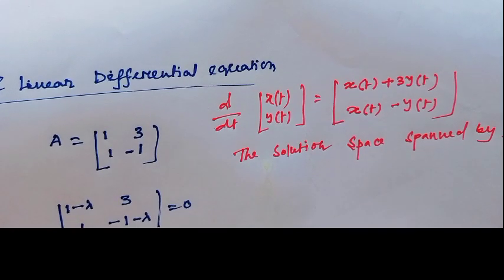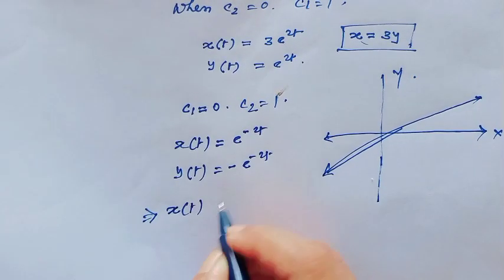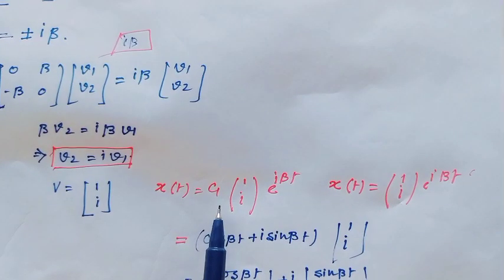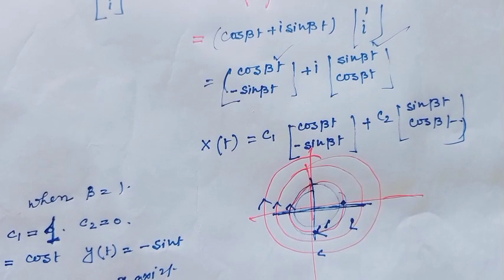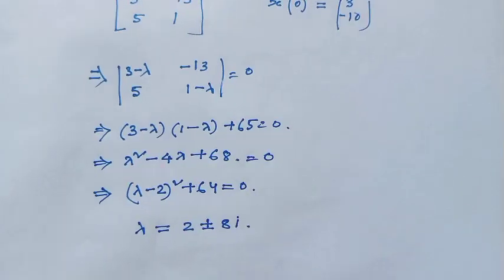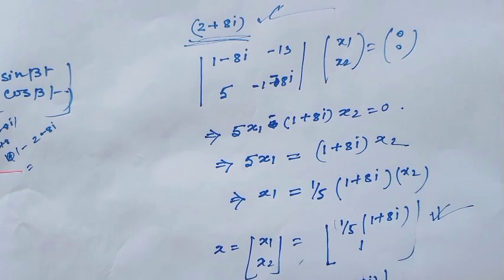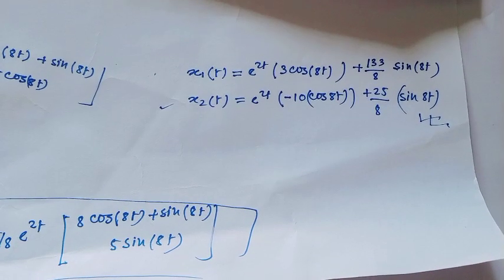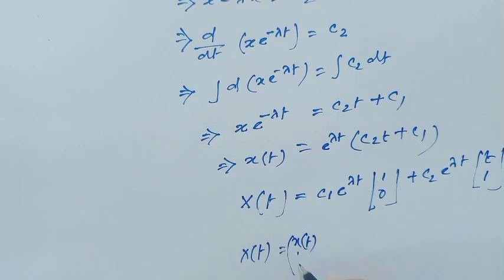Homogeneous System Of Linear equations II System of Differential Equations II Lecture 2